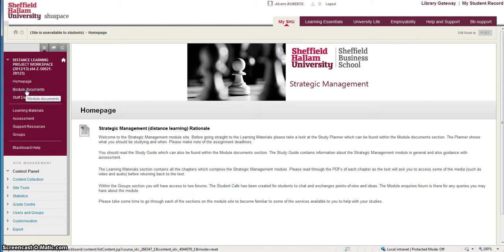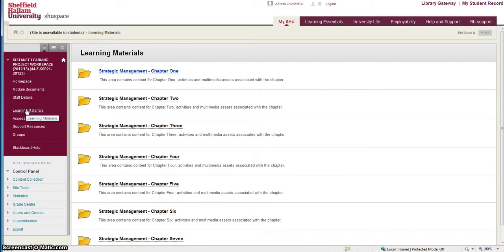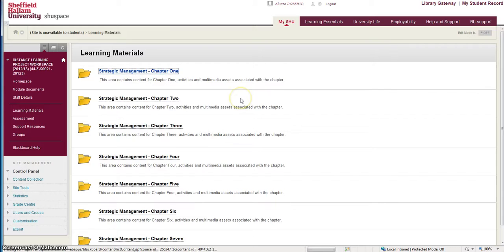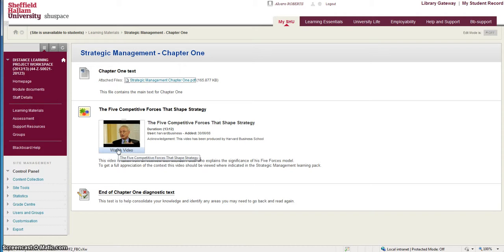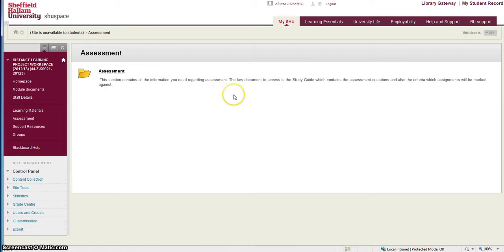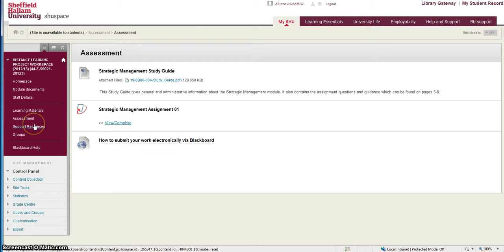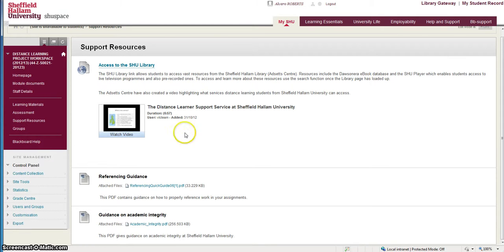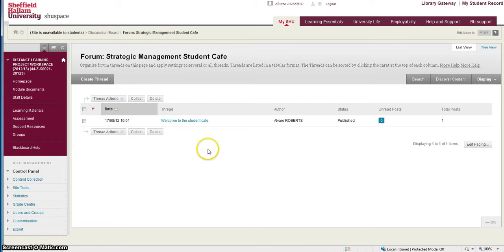Blackboard Distance Learning framework guidance